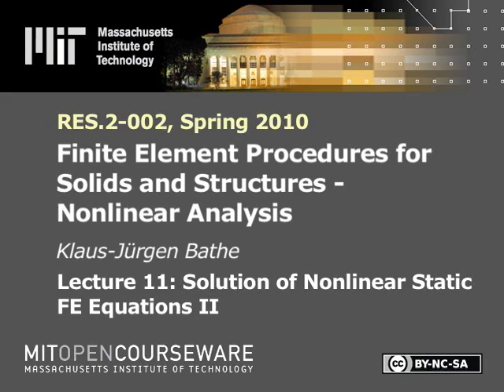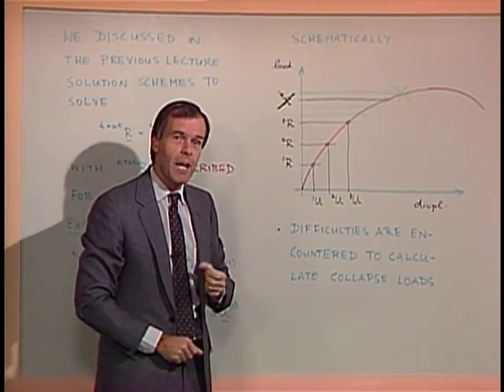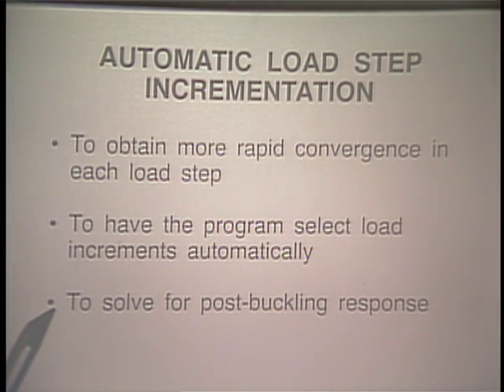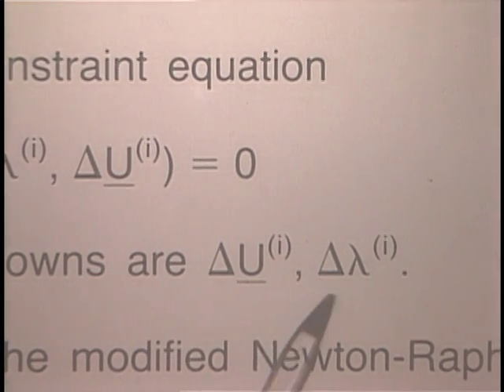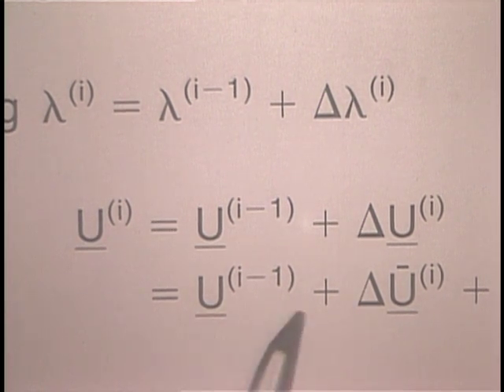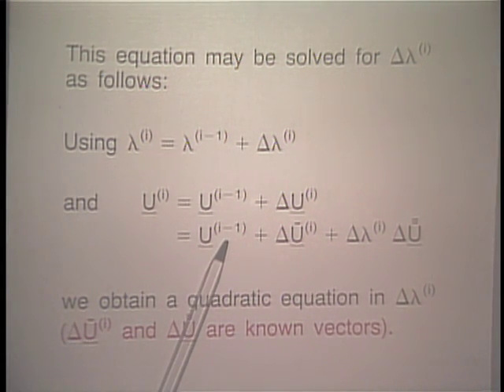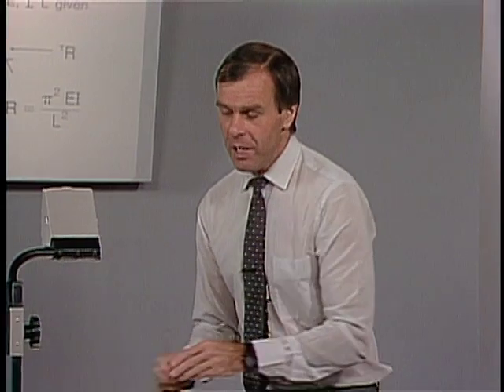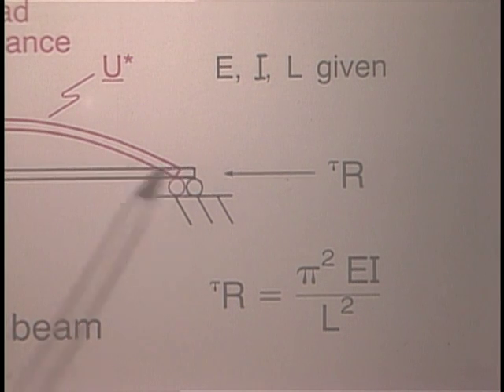Lec 11 | MIT Finite Element Procedures for Solids and Structures, Nonlinear Analysis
Lecture 11: Solution of Nonlinear Static FE Equations II